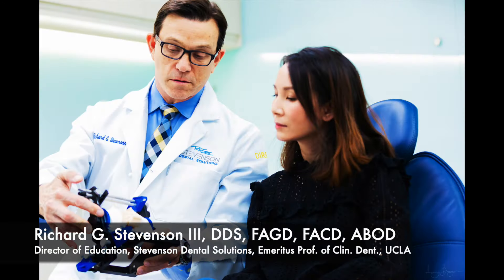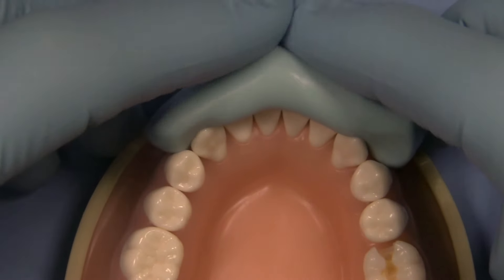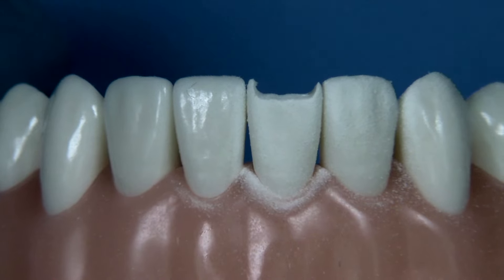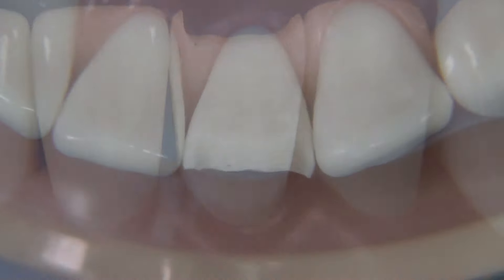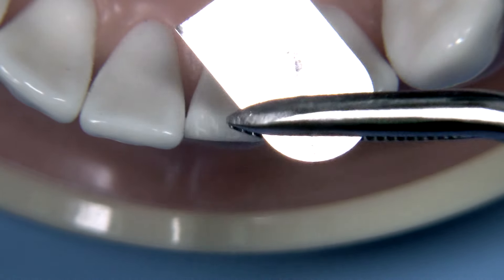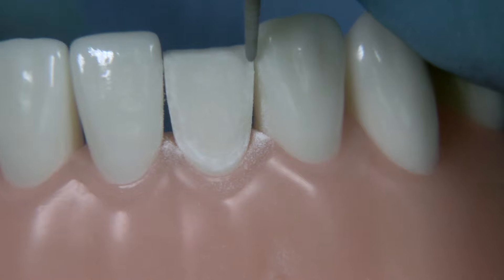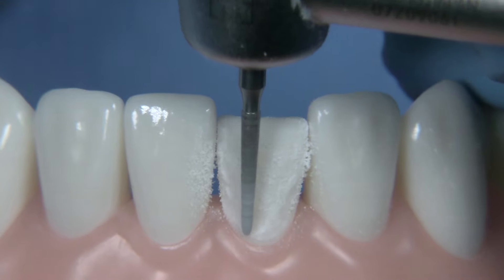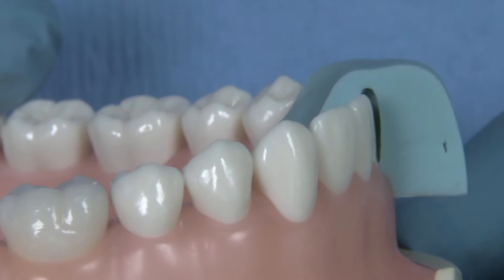Ceramic Veneer Prep #24 Kilgore 700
Dr. Richard Stevenson demonstrates the decision-making and technique for a mandibular ceramic veneer.

🎬SUGGESTED VIDEOS
Don't forget to watch 📽 Our other videos. Please check them out :